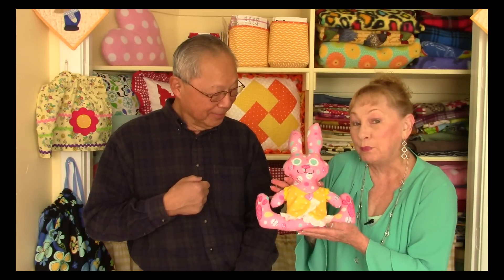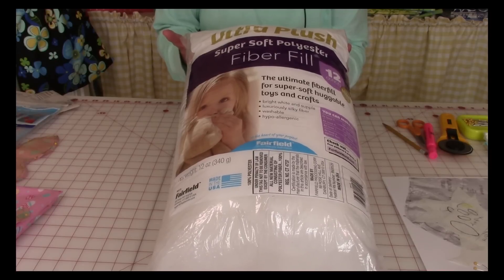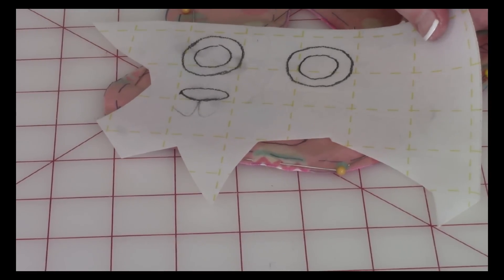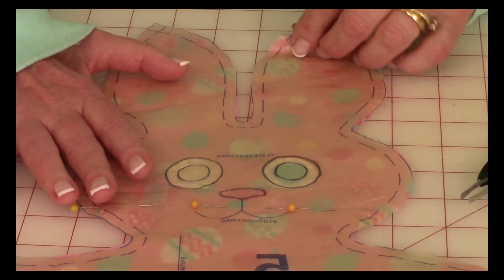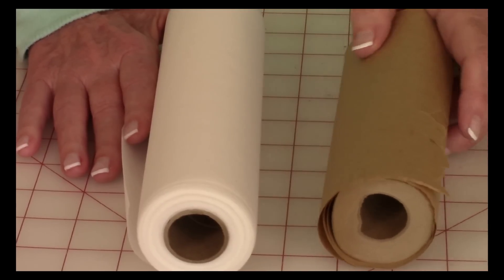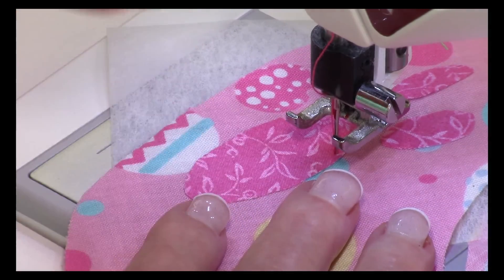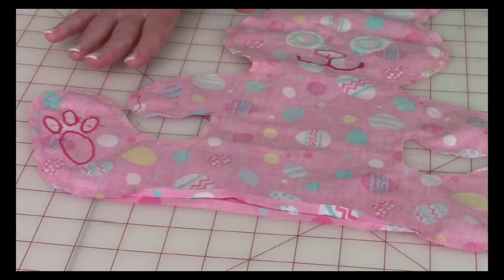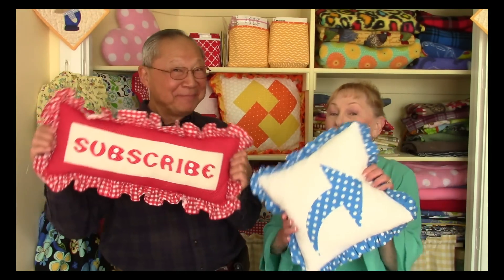Easter Bunny - easy beginners sewing project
Easter Bunny:  easy stitch'n save pattern from McCalls pattern company.  Pattern and fabric can be purchased from Walmart.